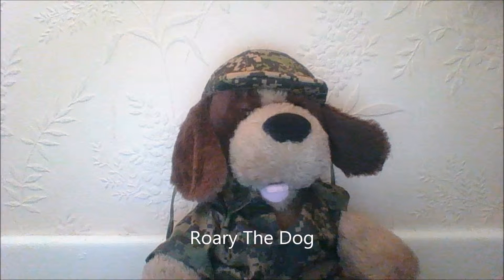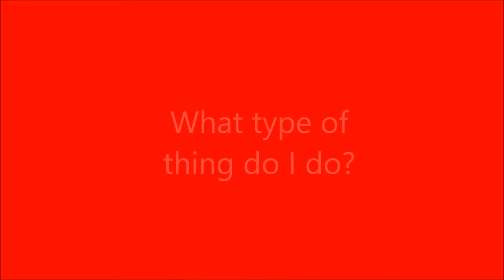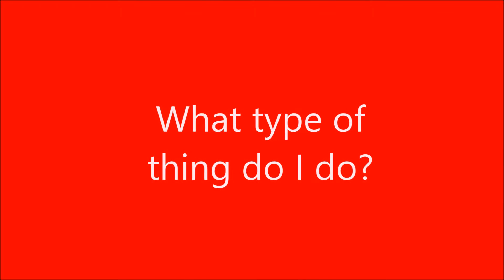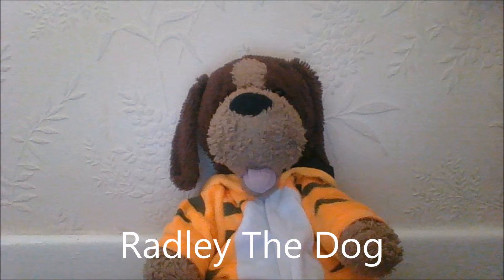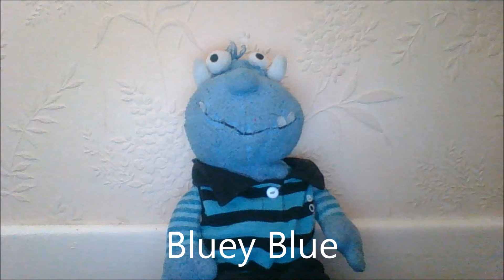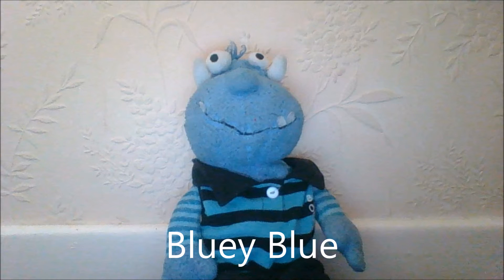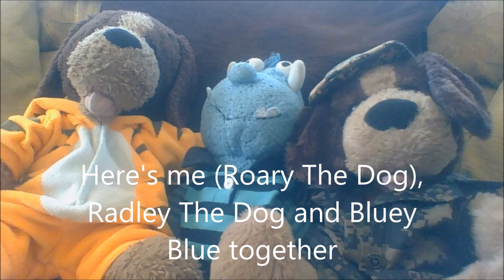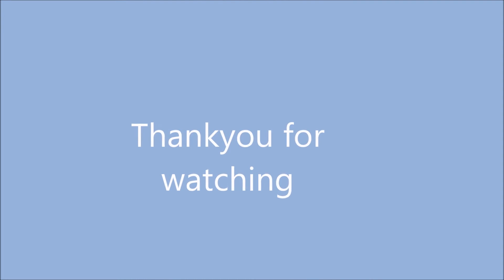OLD CHANNEL TRAILER